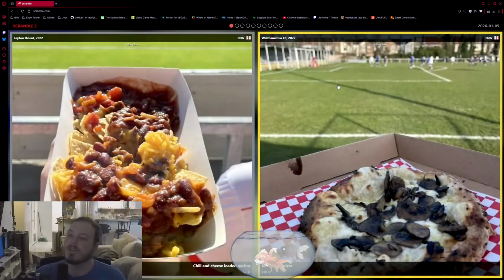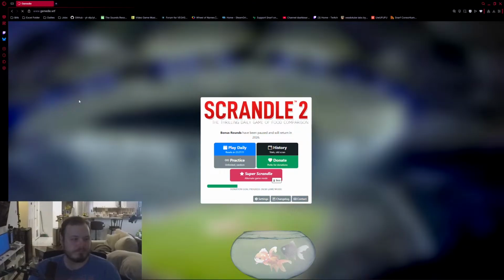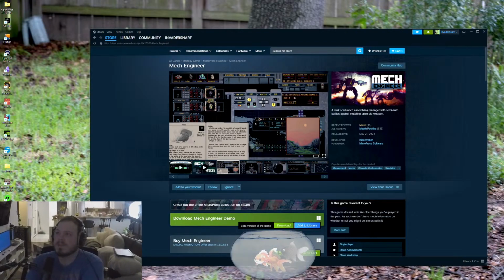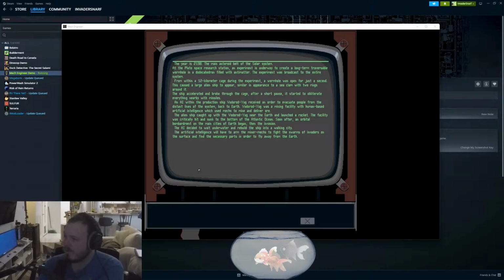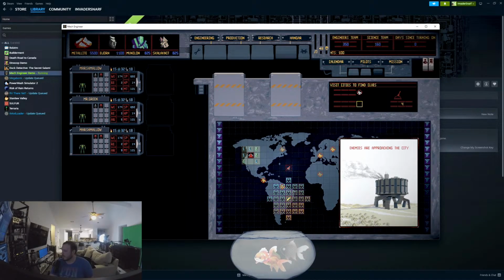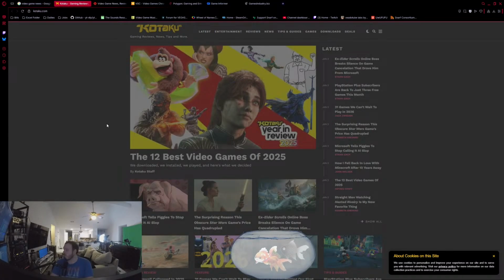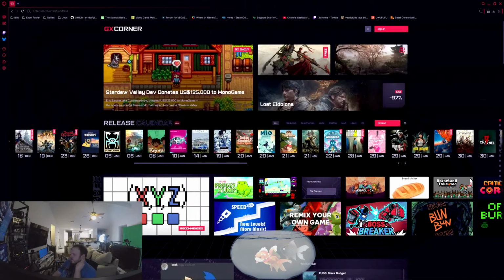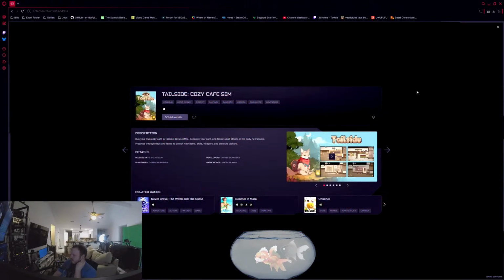Just a real normal hanging out stream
Suggest the Live Service Game I start playing regularly on stream

The stream can also be found over on other streaming platforms like these